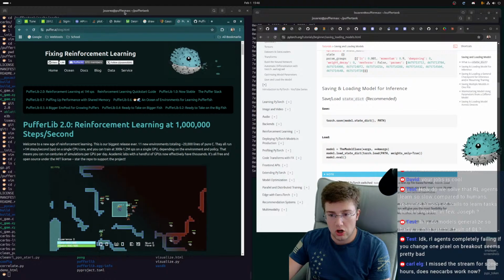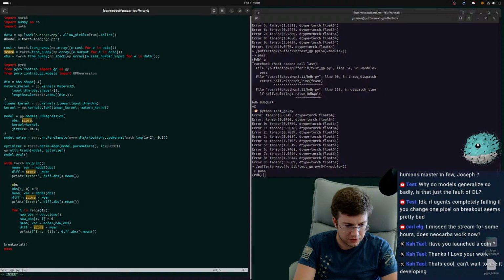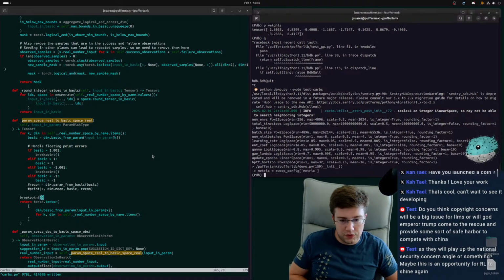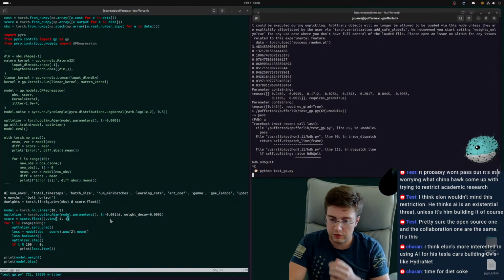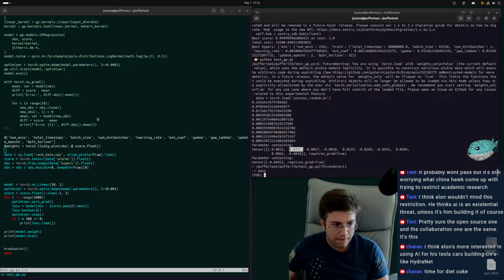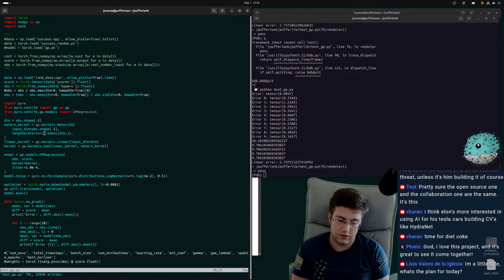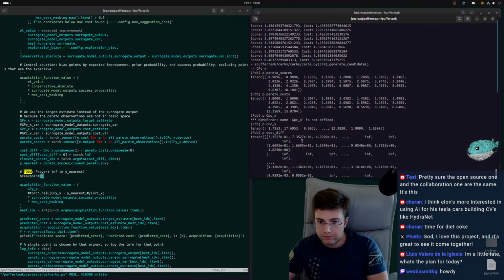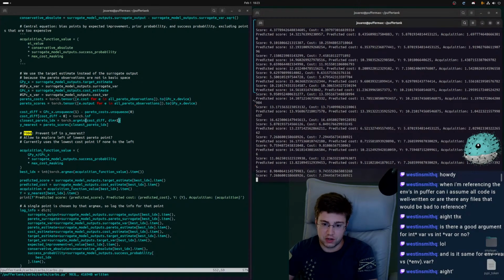Fixing Reinforcement Learning with PufferLib - Live Dev